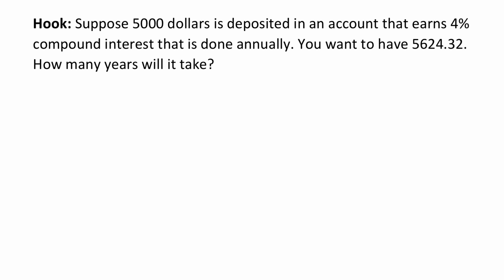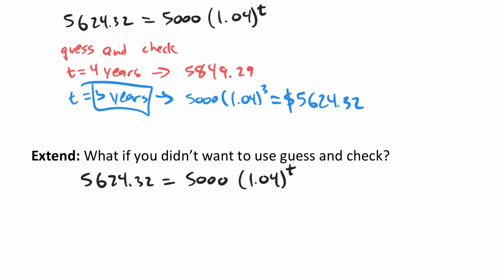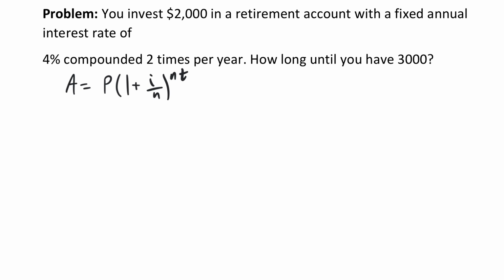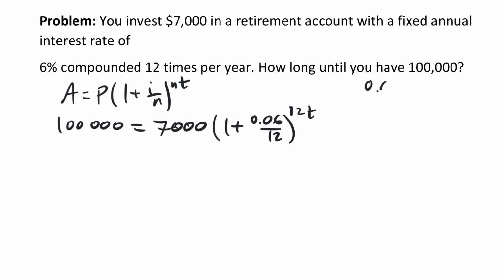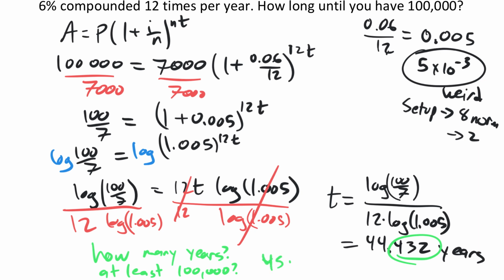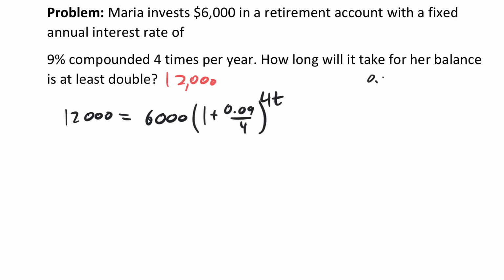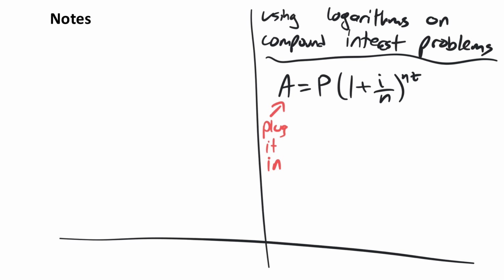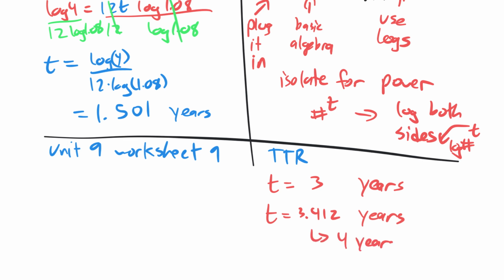Unit 9 lesson 9